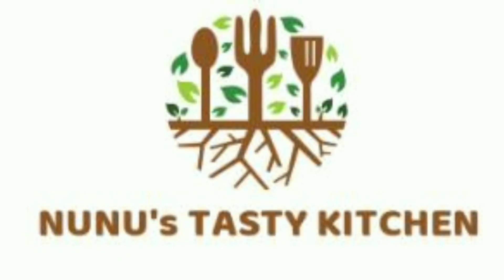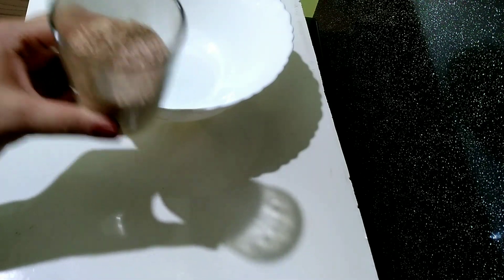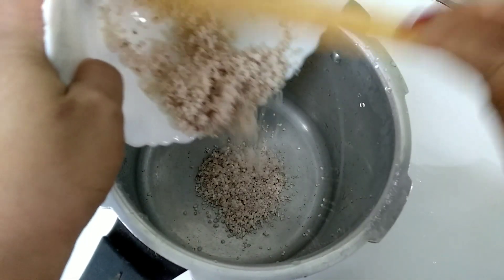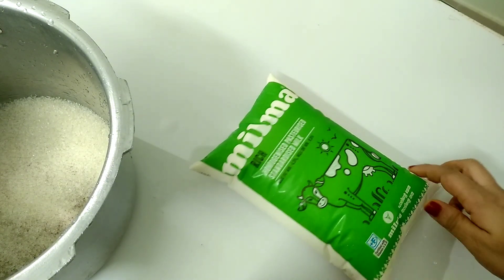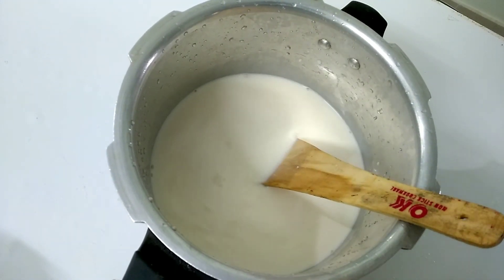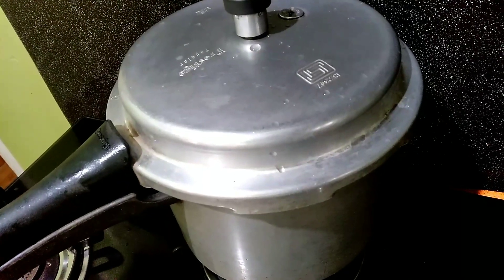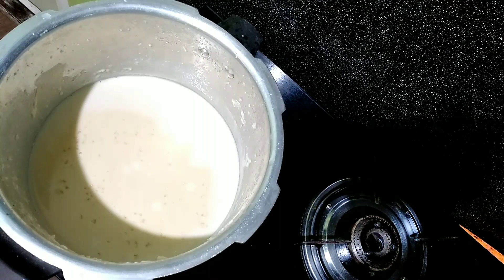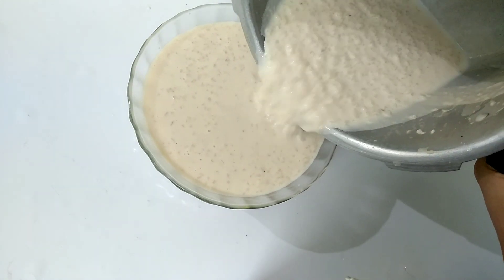Paalpayasam in Pressure Cooker |പാൽപ്പായസം ||Ambalappuzha Paalpayasam |rcp-204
Paalpayasam in pressure cooker

ingredients

Payasam rice- 1/2 glass (2 handful)

after washing rice, soak 20 - 25 minutes

sugar-1 glass (for those who want more sweets , add 2 table spoons more )

milk-1 ltr

you need a cooker that is five litters or larger.